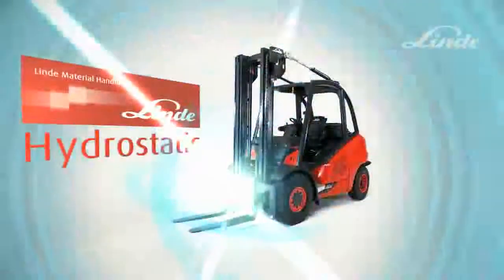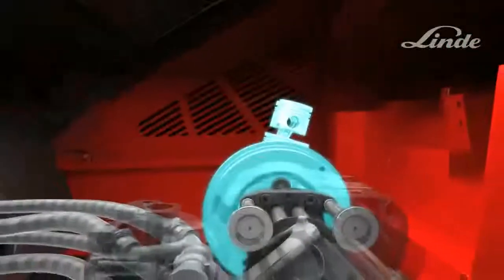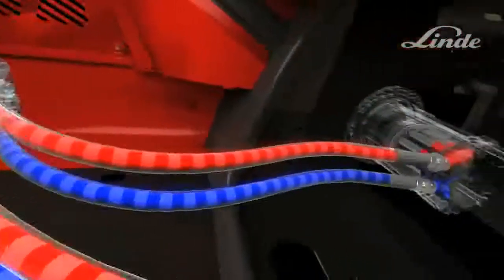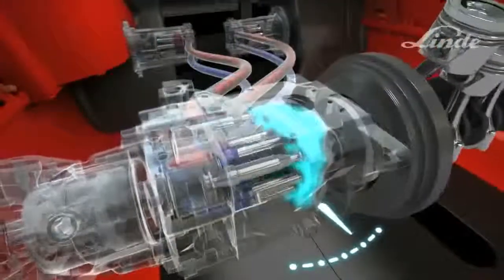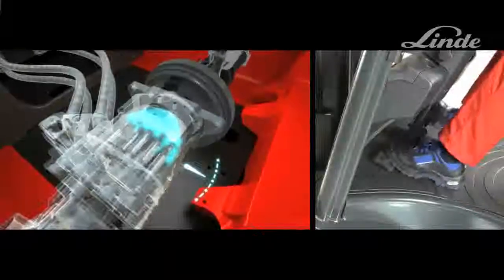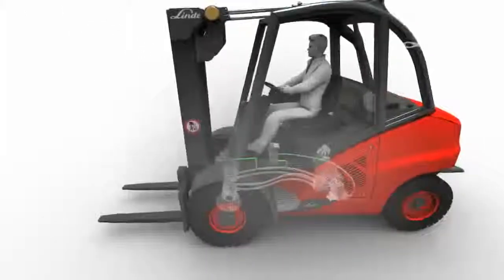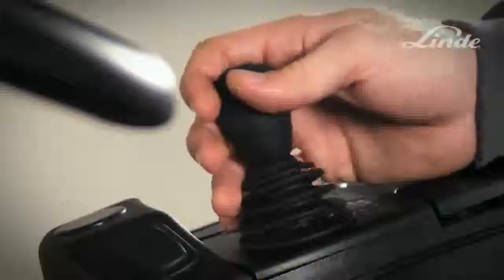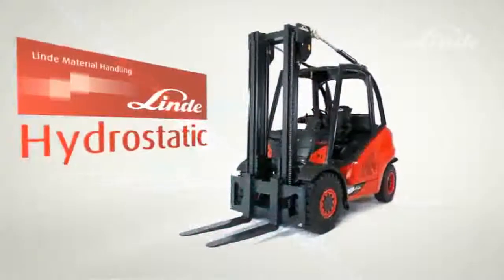LINDE Tech hydrostatik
Tecnología de las bombas hidrostáticas